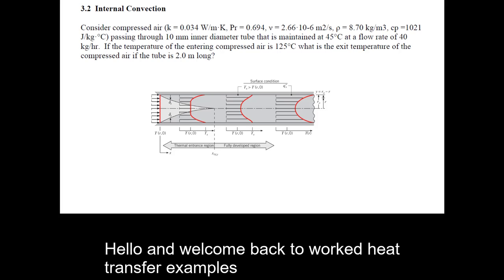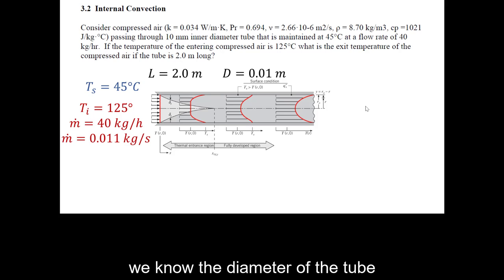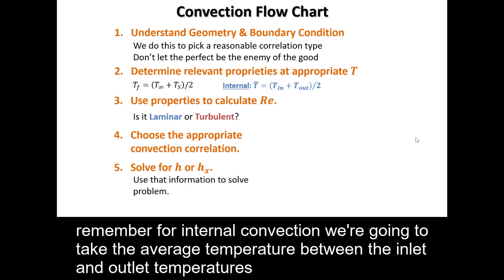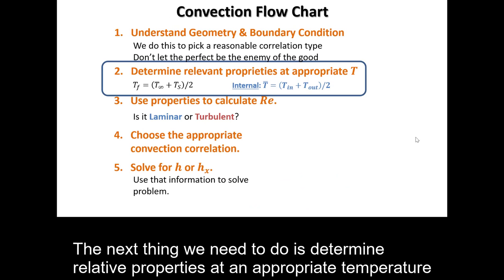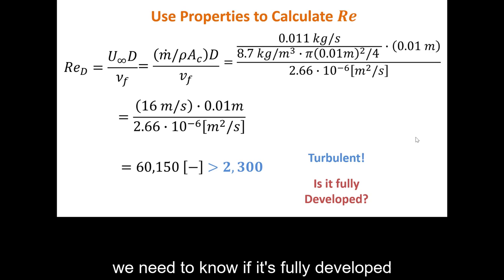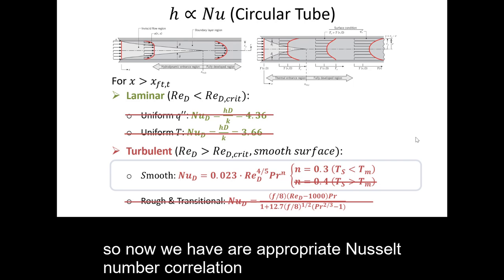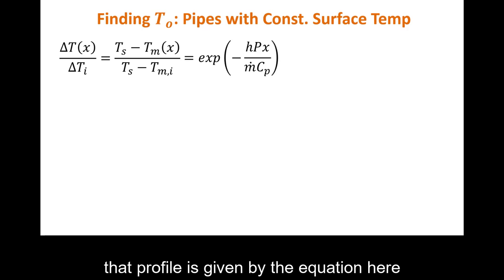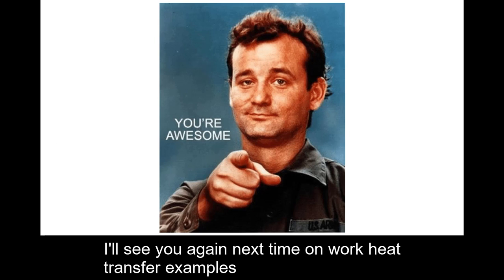Internal Convection Circular Pipe with Const Temp: Heat Transfer Examples for Mechanical Engineers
In this problem, we calculate the heat transfer between a moving fluid and a circular pipe with a constant surface temperature (isothermal).

The main goal of the examples in the Internal Convection module is to determine an appropriate heat transfer coefficient that we can apply to a specific problem. We then use that heat transfer coefficient to figure out how much heat is being transferred between the solid and the fluid.